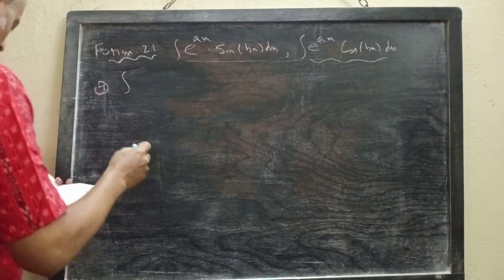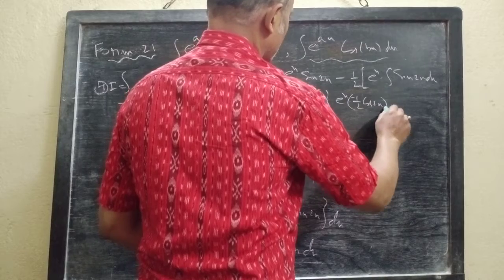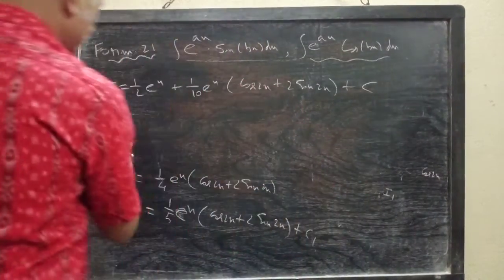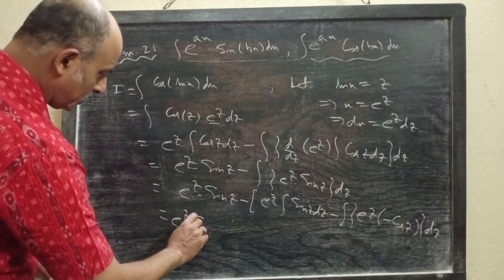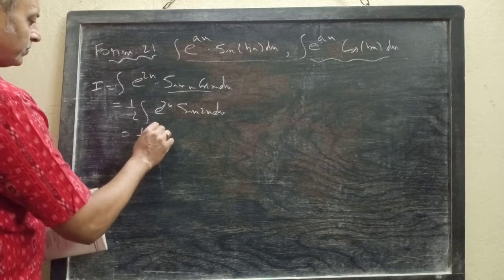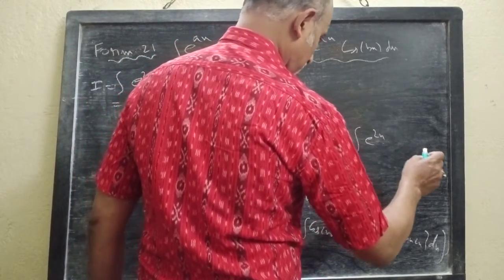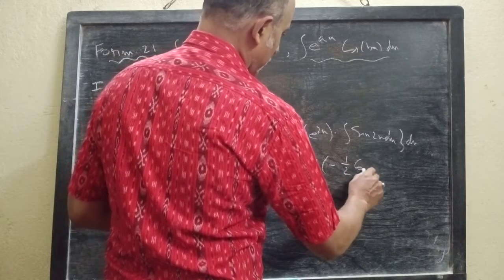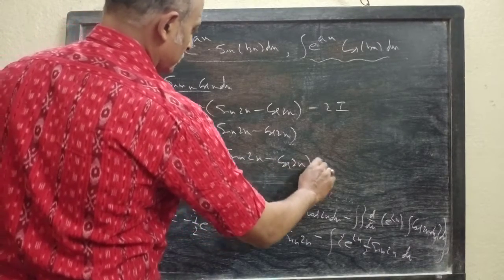Indefinite Integral ( Part71, By Parts, From 21) By Niladri Sir@ rkmission baranagore Lecture 112